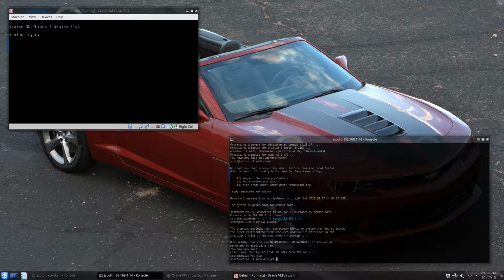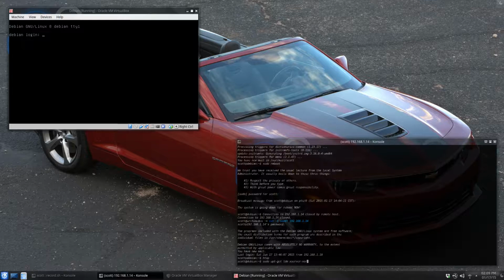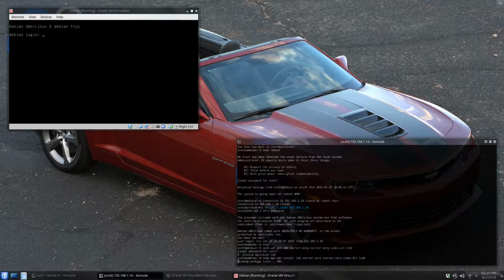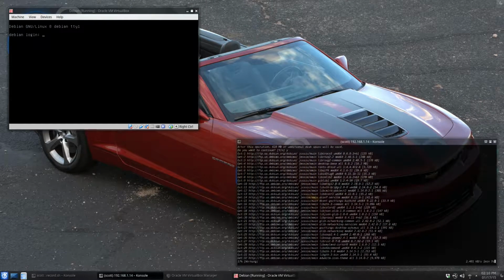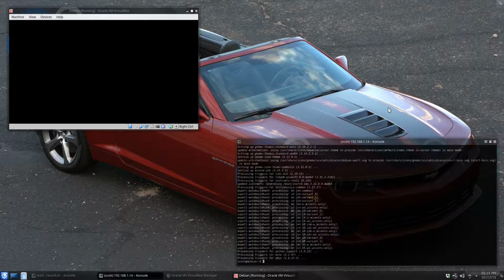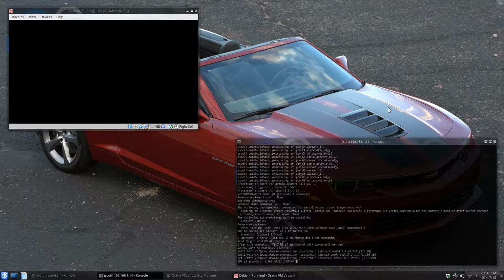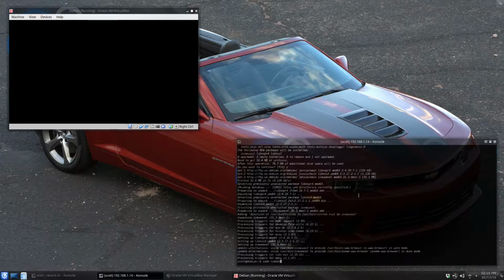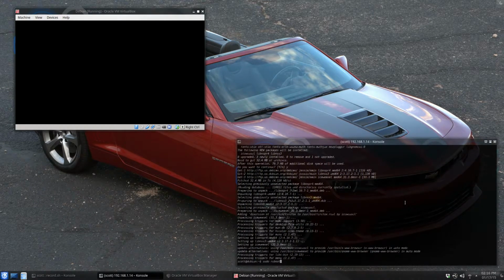Install Debian from scratch part 3